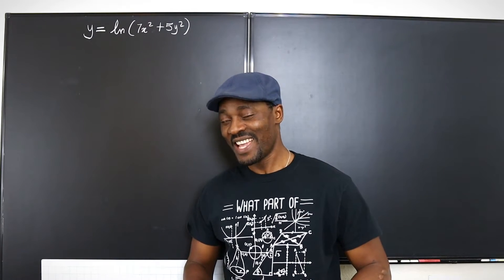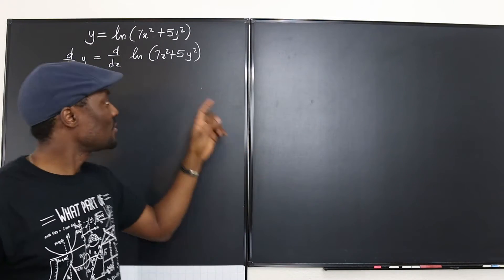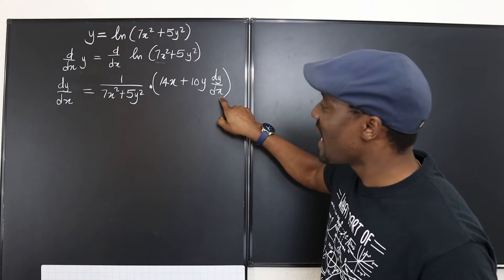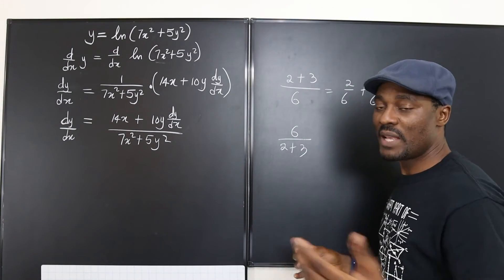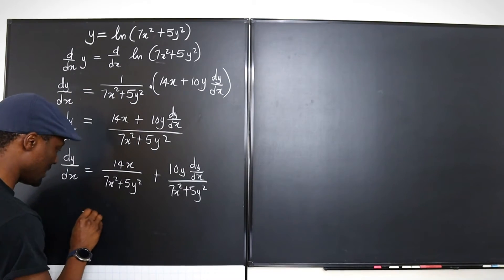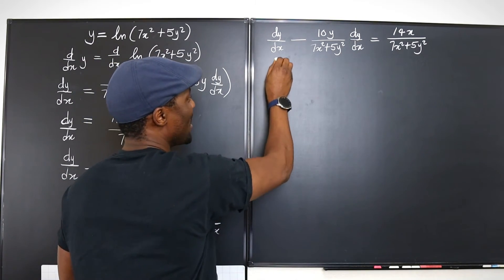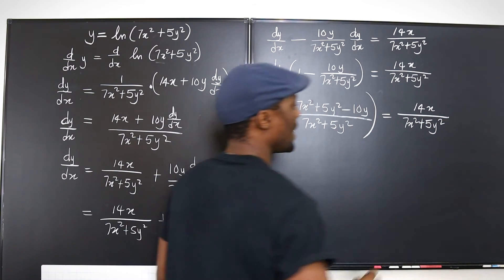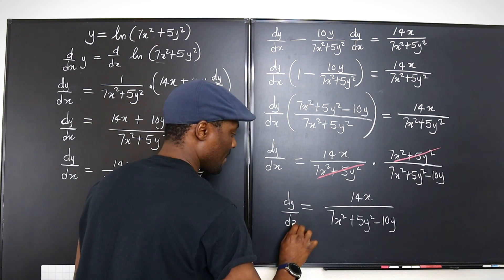Derivative of A Natural Log Function with Composite Argument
It is important to master many algebra skills before attempting calculus. It is sometimes the most important part of the task.